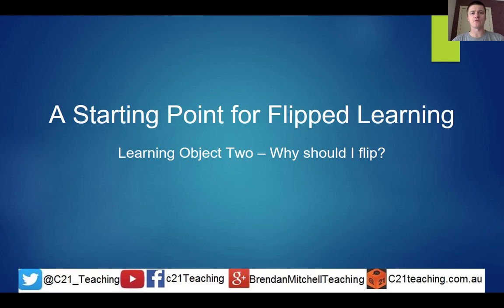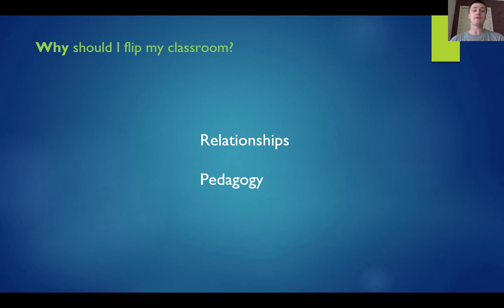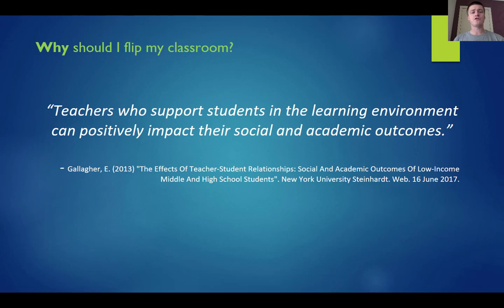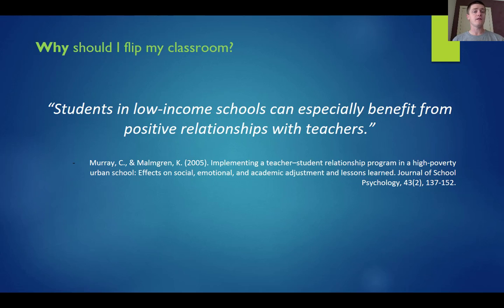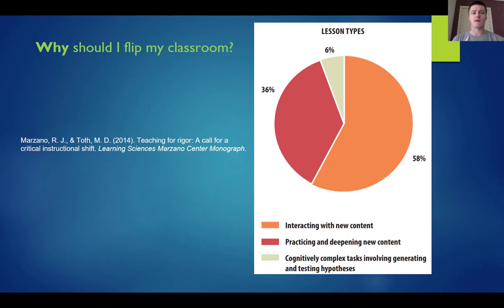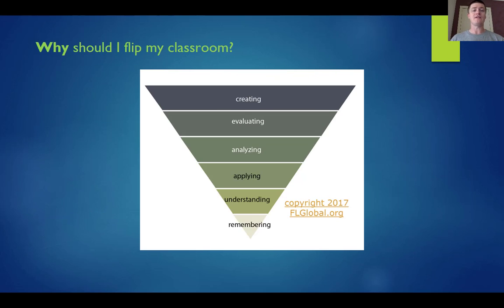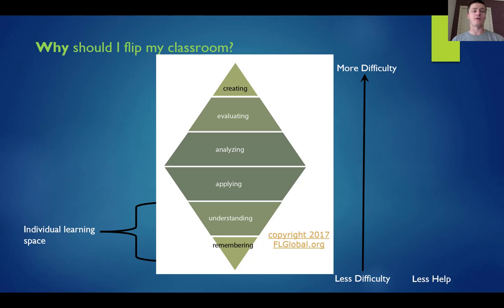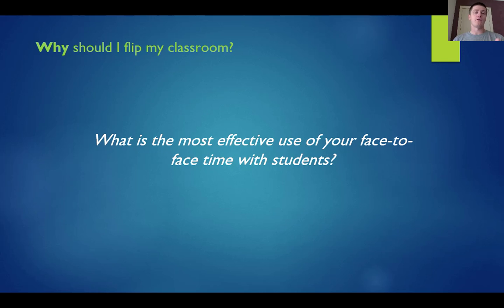FlipConAus2017 Pre-Learning Video - Why Should I Flip?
This video is part of the pre-learning in my Starting Point for Flipped Learning workshop, and my Flip the Lesson workshop at FlipCon Australia in October 2017.

This video covers the why of flipped learning, addressing two important reasons for why flipped learning should be used.